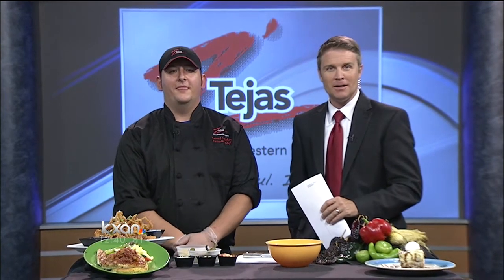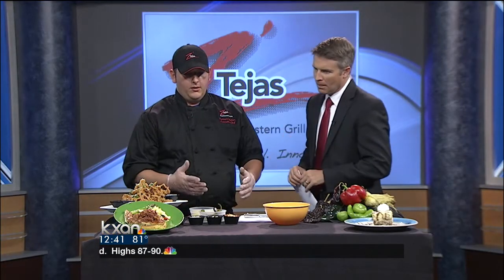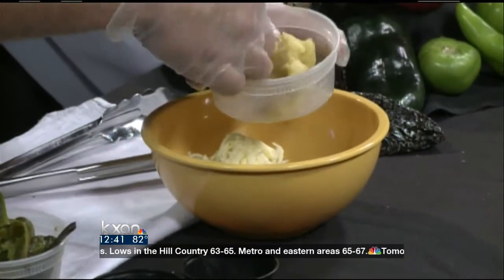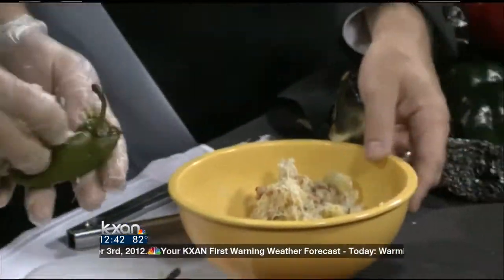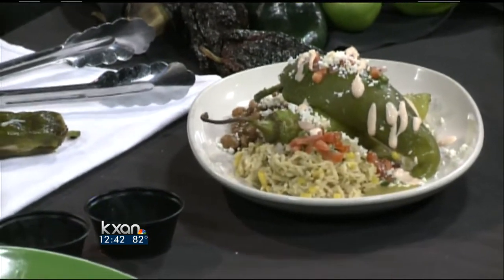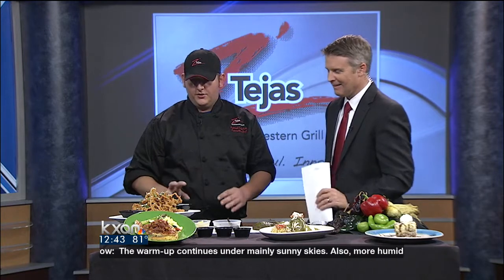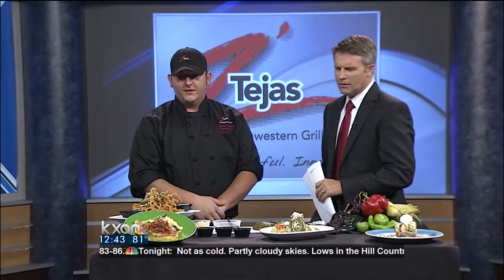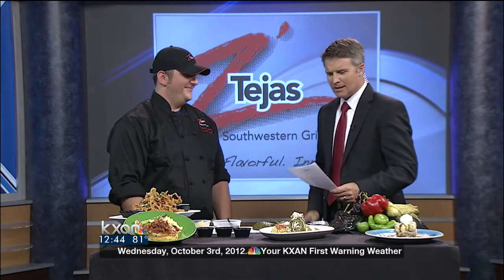Z'Tejas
Z'Tejas Executive Chef Sam Callahan joined KXAN News at Noon to show off the culinary diversity at the restaurant.